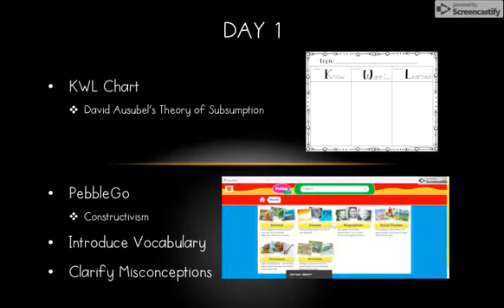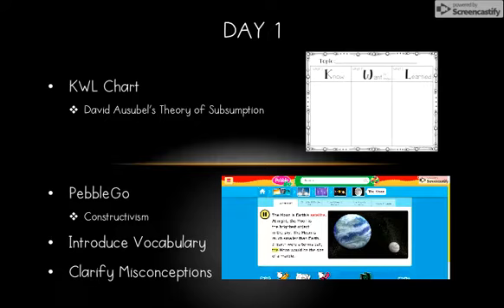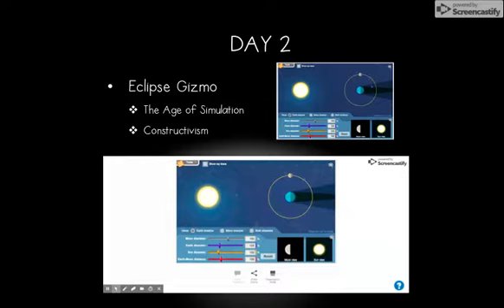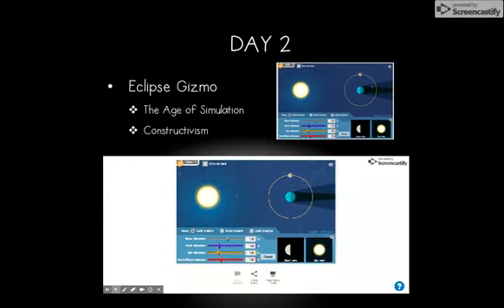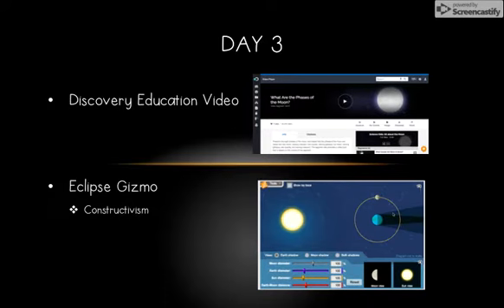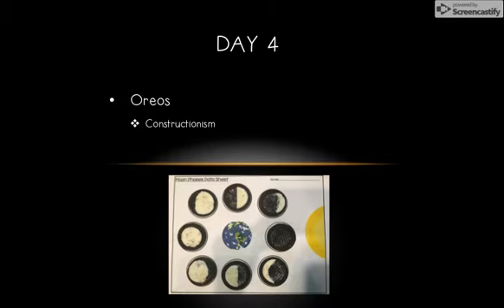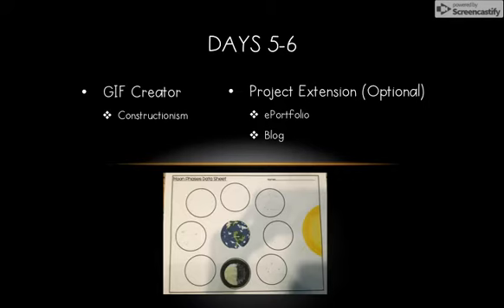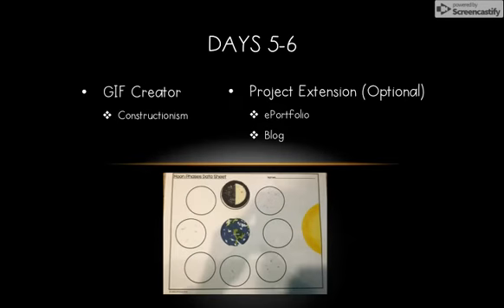Westerholm Tech Integration Project ETEC 562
Technology Integration Project for ETEC 562